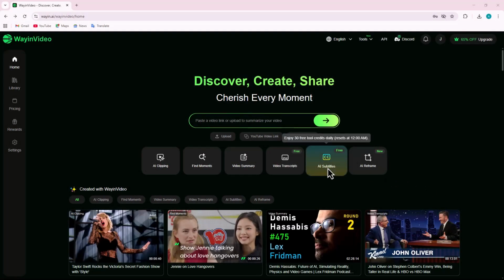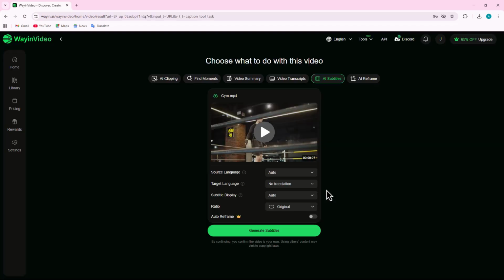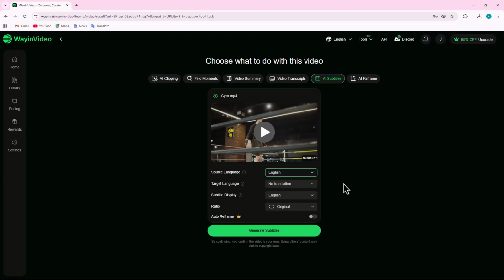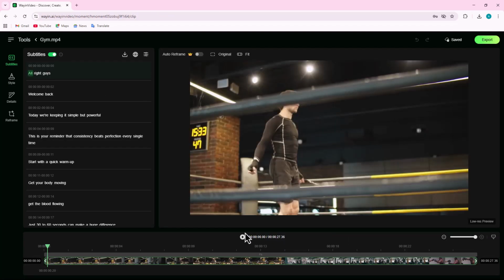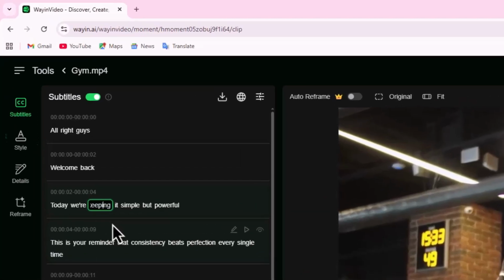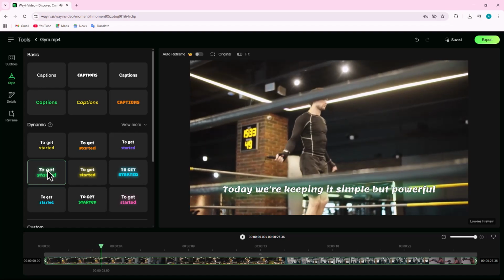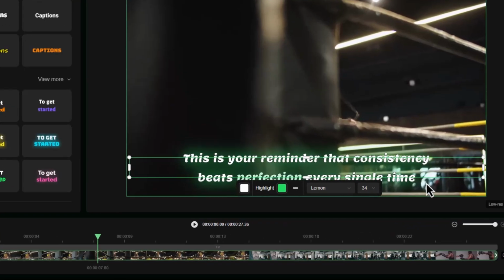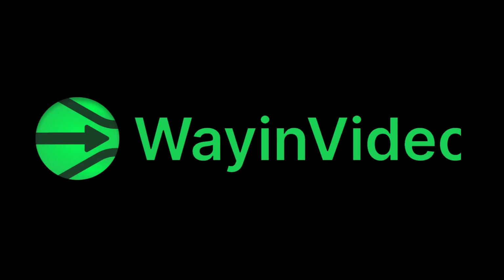How to Auto-Generate Subtitles & Animated Captions Using AI (Step-by-Step)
Want to make your videos more accessible and boost your engagement? In this tutorial, I’ll show you exactly how to auto-generate subtitles and add professional animated captions to any video in just minutes using WayinVideo.

Stop wasting time typing captions manually. Whether you are a content creator, marketer, or educator, this AI tool helps you create accurate, perfectly timed subtitles in over 100 languages.

👇 In this video, you will learn:
• How to upload videos or paste links to generate instant subtitles
• How to translate and transcribe audio into 100+ languages
• How to edit text for 100% accuracy
• How to apply trending animated caption styles (like the ones you see on TikTok/Reels)
• How to customize fonts, colors, and export in high quality

⏱️ Timestamps:
0:00 - Why you need subtitles for your videos
0:14 - How to use WayinVideo AI
0:36 - Selecting language & generating text
1:00 - Editing subtitles for accuracy
1:18 - Adding animated caption styles
1:50 - Customizing fonts & colors
1:58 - Exporting your video